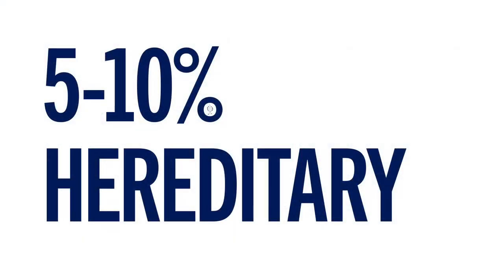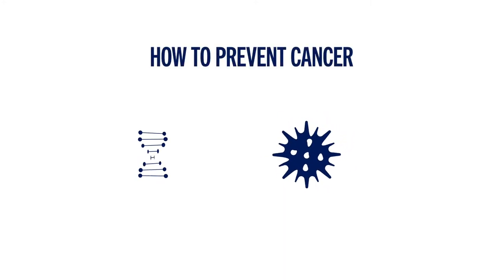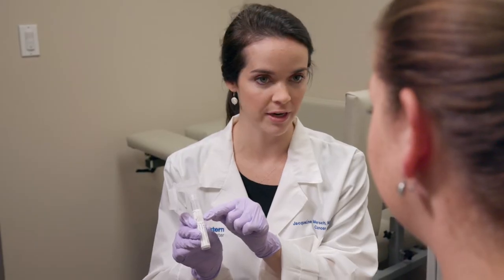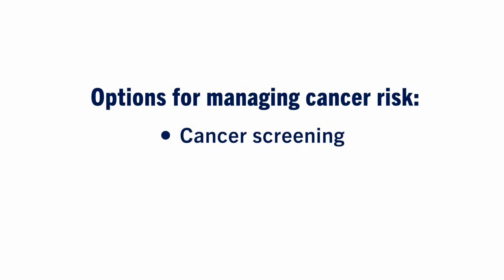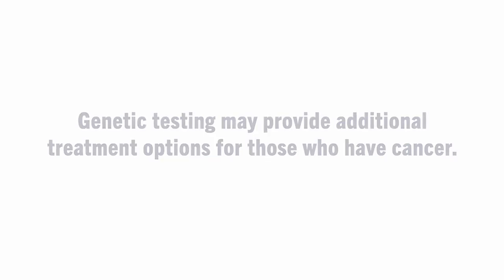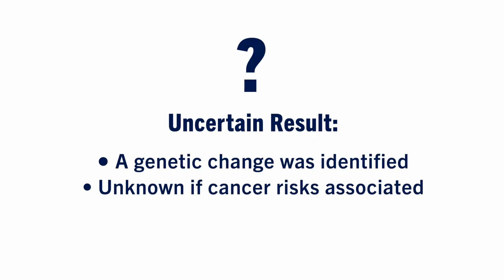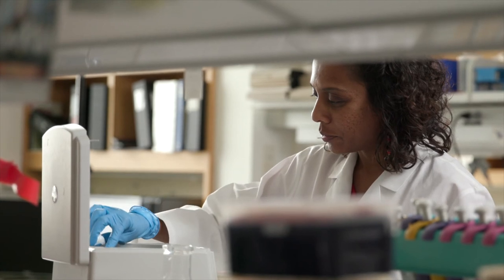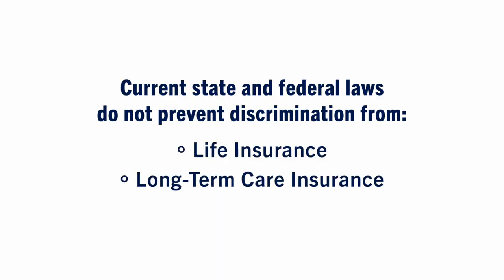UT Southwestern Medical Center: Genetics Research